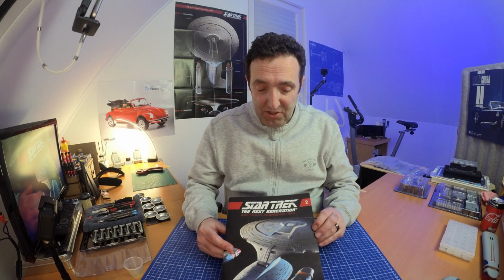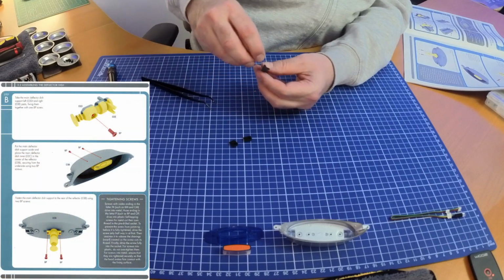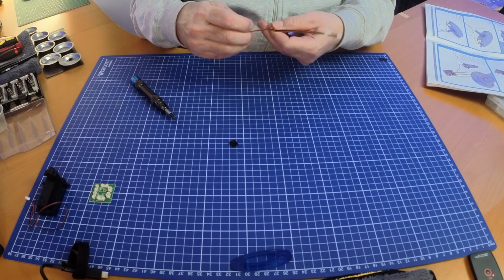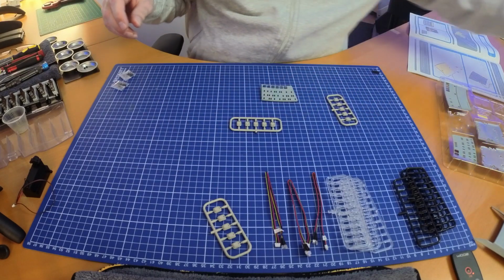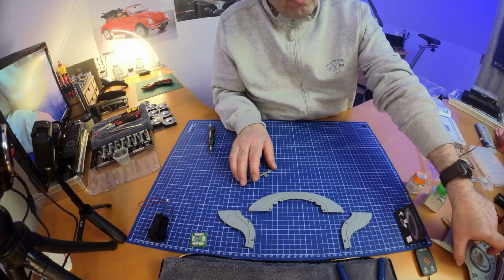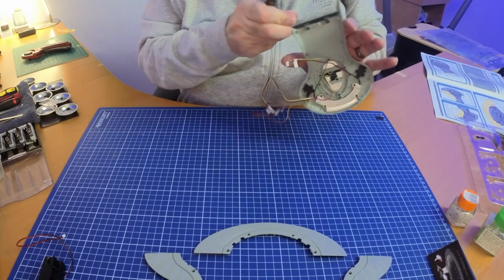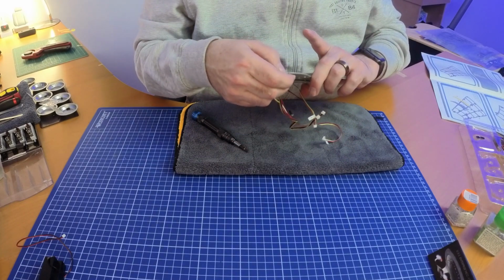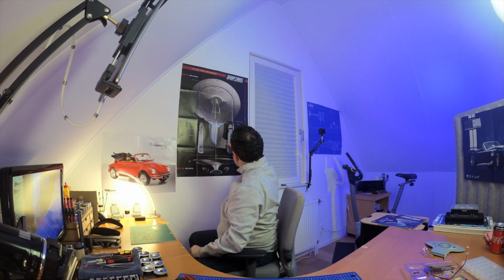USS Enterprise 1701-D stages 3-6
The USS Enterprise D is finally here yes trekkies the Star Trek Enterprise D.
this is part 2of box 1 which consists of  6 issues in total and am looking forward to get on with  Build. Being busy with these builds helps and it’s very enjoyable and relaxing. Next The Shelby Cobra and The Peugeot 205 GTI, The USS Enterprise and maybe the VW Beetle soon

BTTF Delorean (Eaglemoss)
Ford GT40 (Model Space)
Shelby Cobra 427 S/C (Agora Models)
Peugeot 205 GT (IXO Collections)
VW Beetle (Model Space)
VW T1 Samba (Model Space)
USS Enterprise-D 1701(Eaglemoss EU)